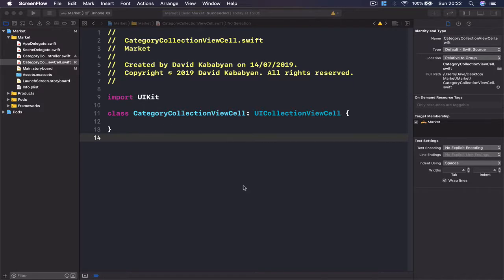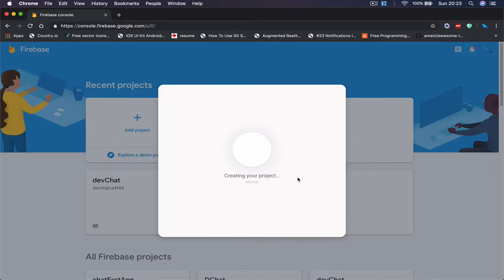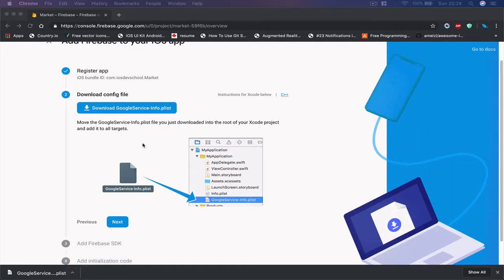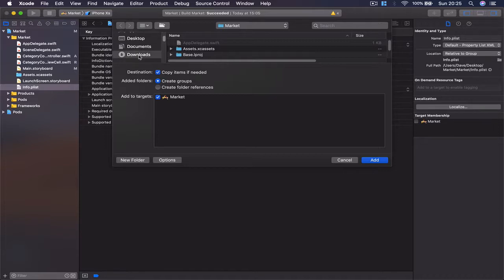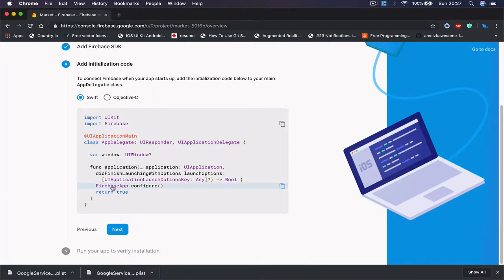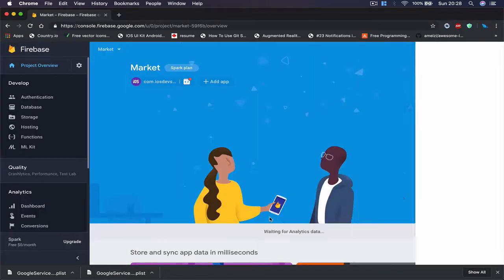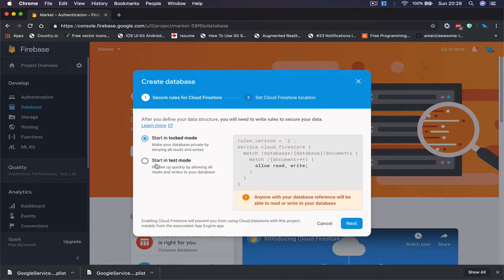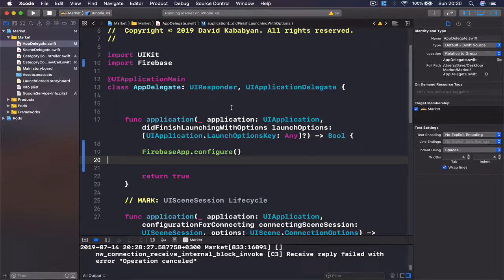6 creating firebase application